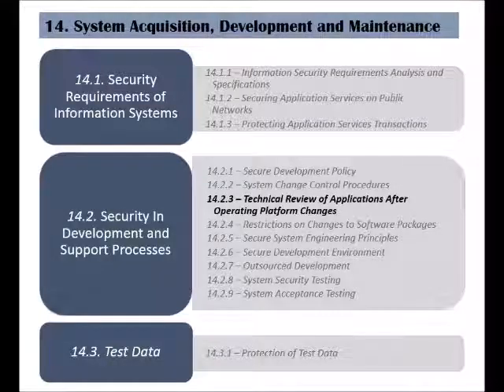ISO 27002 - Control 14.2.3 - Technical Review of Applications After Operating Platform Changes